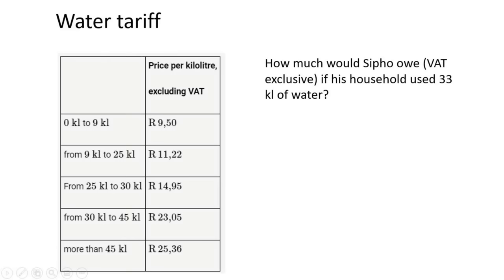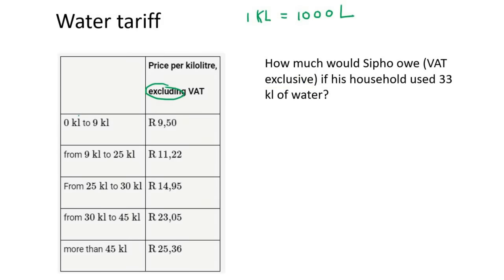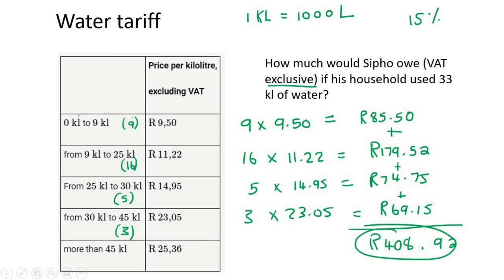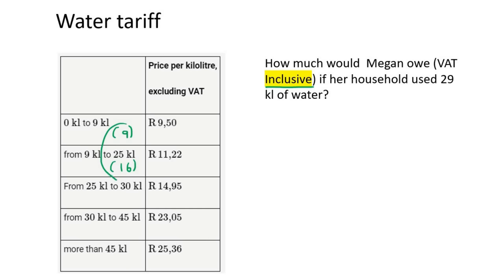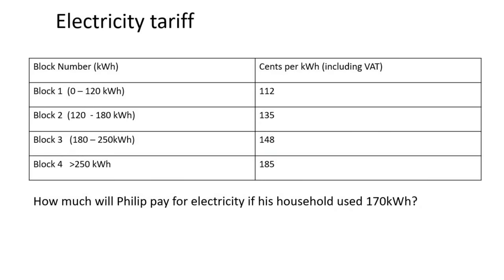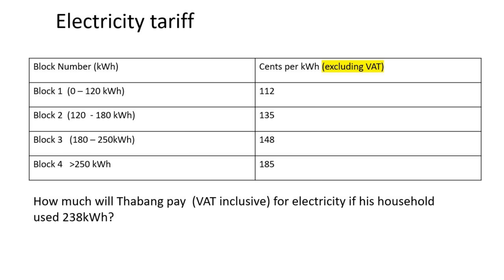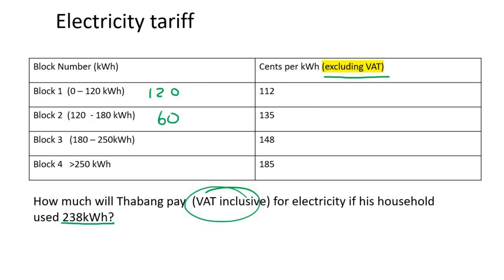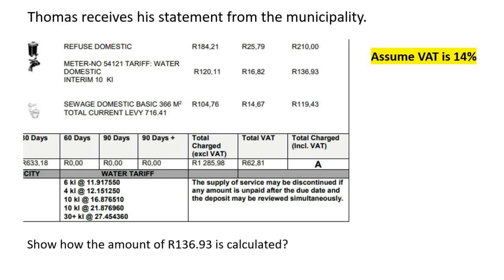Tariffs Maths literacy Water and Electricity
Tariffs Maths literacy